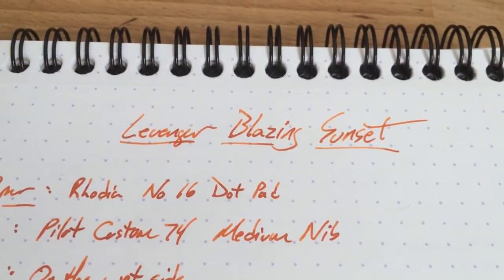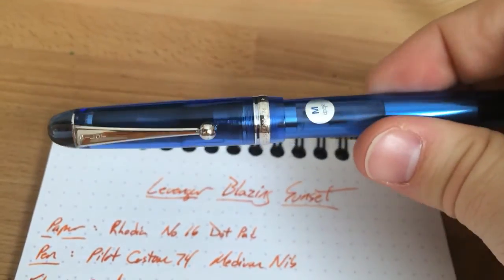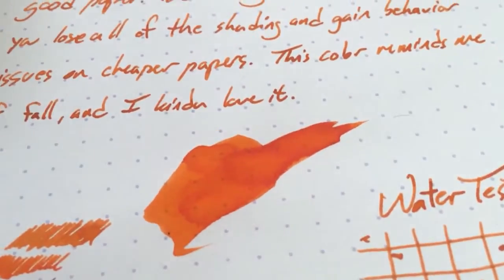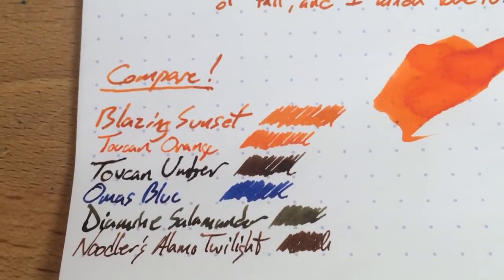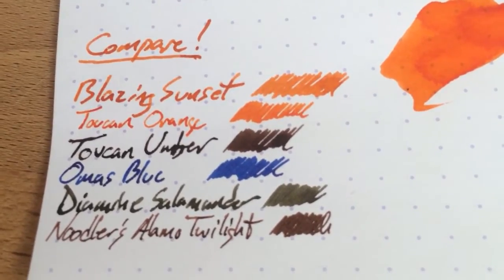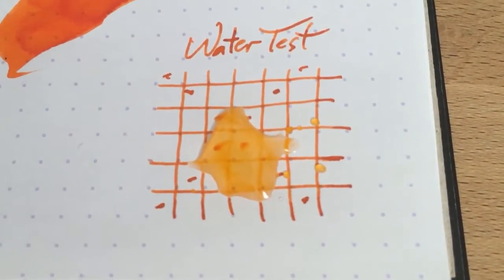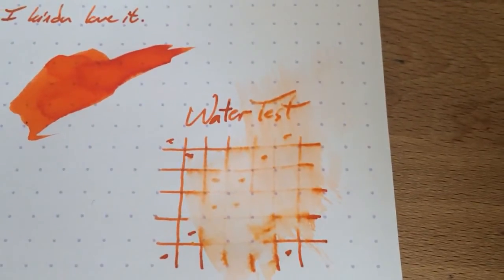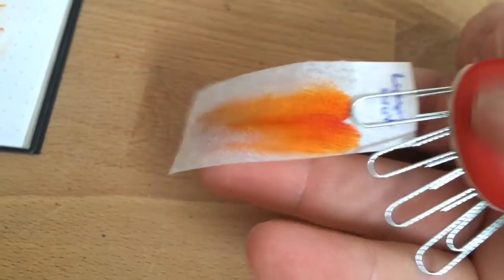Levenger Blazing Sunset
Water drop test and review of this Levenger fountain pen ink. Thanks to Lori Todd for hooking me up with this sample!

to find out how you can help to support the blog.